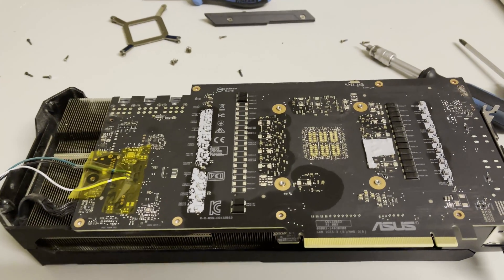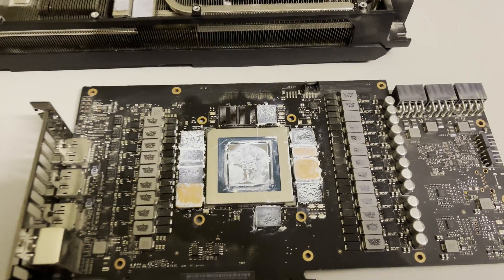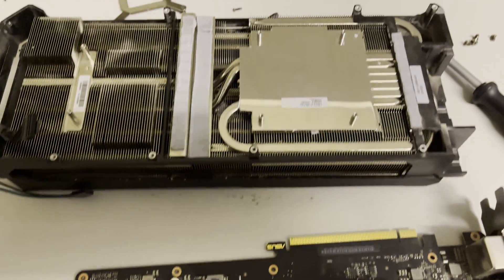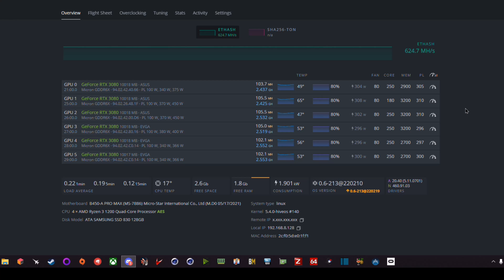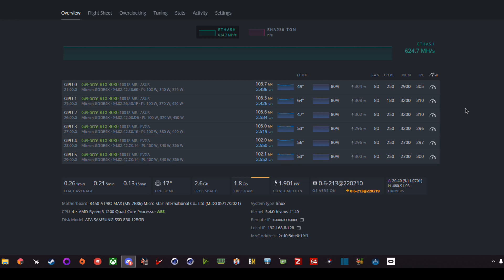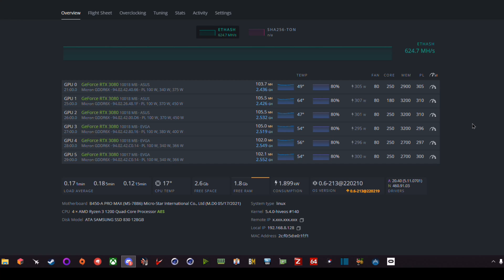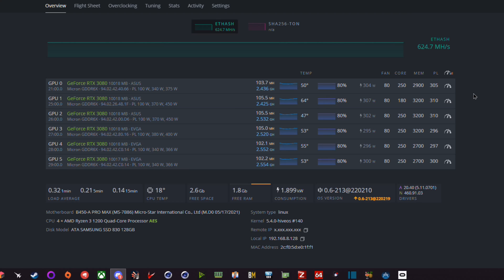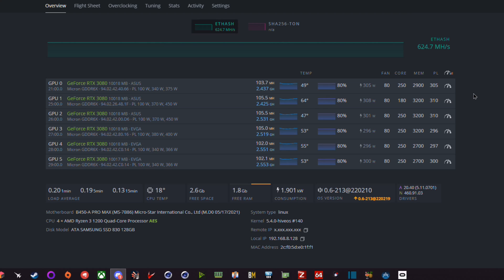After 6 Months - RTX 3080 Copper Mod - How Did It Age? Teardown - Analysis - Conclusion - ASUS Strix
In this video I show you, how the copper mod is doing on my 3080 RTX from Asus, after around half a year of constantly mining.

To sum up: After the redo of the copper mod, the overclocks didnt change, so the mod it self didnt get "worser" over time.
Basically. The thermal paste was still intact, why wouldnt it? Due to the little thermal density and "low" heatoutput (compared to the GPU chip) the thermal paste has a really easy life. To be honest.
All in all, the copper mod should last as long as your paste on the core.

Hope you enjoyed the video guys! Leave down a comment or like, I would really appreciate it! A sub would be awesome too!